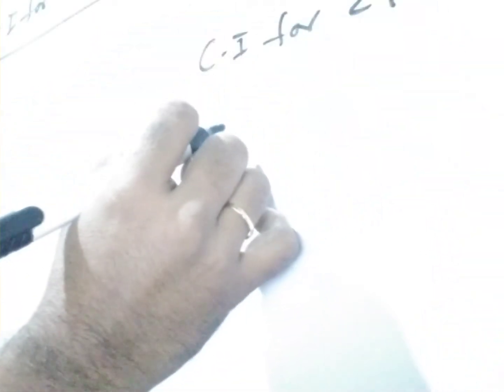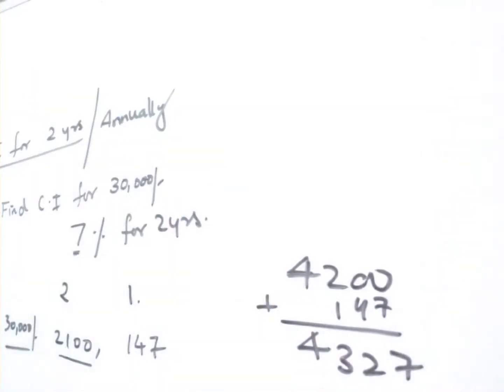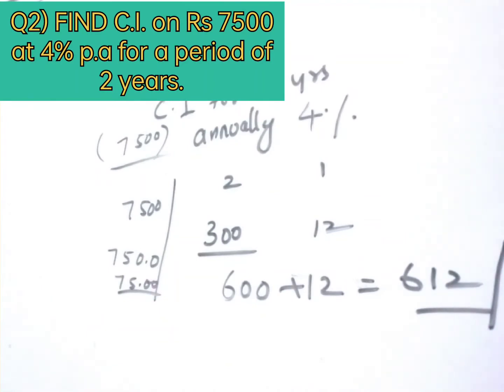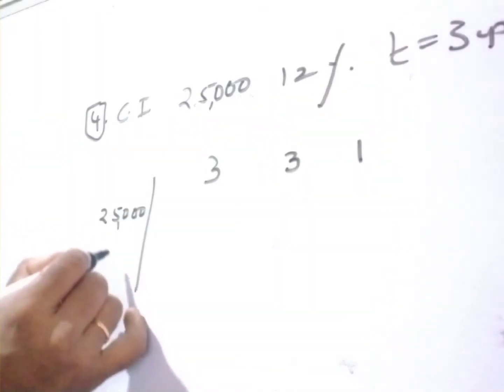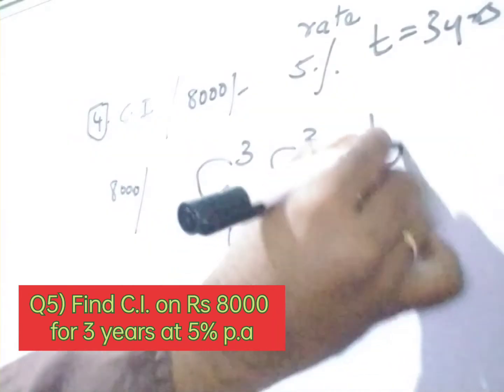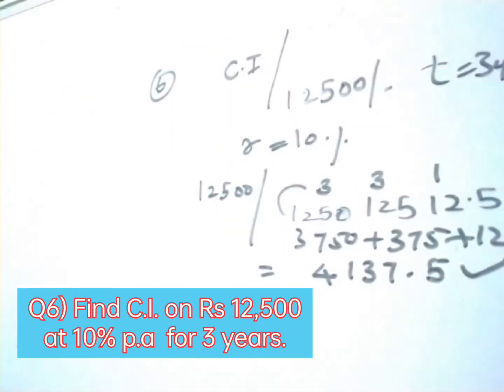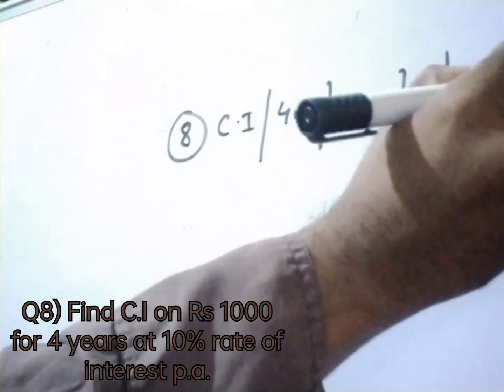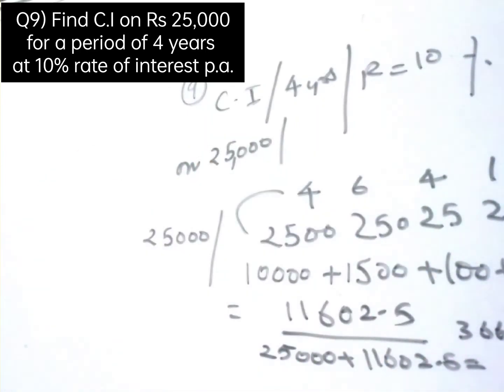COMPOUND INTEREST IN 30 SECONDS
SUPER TRICK